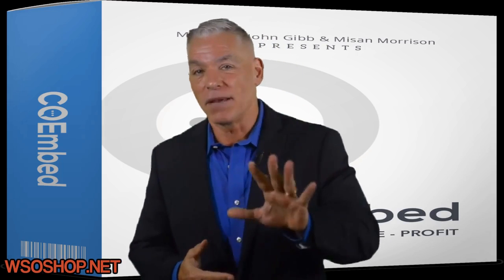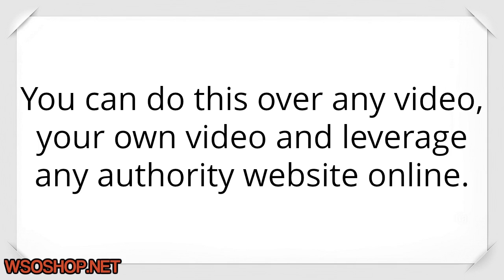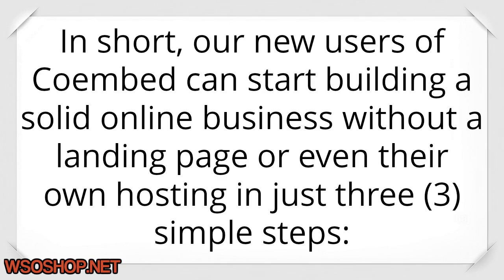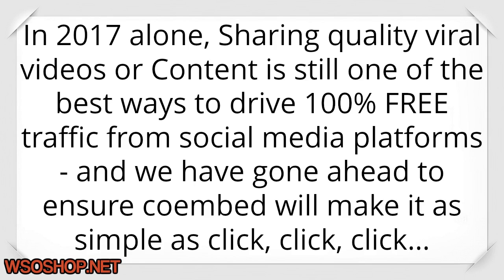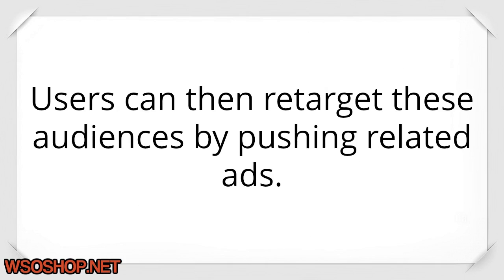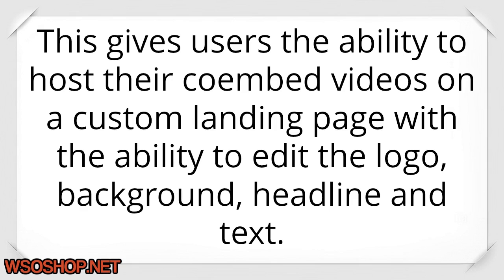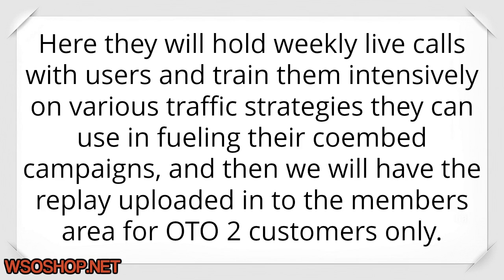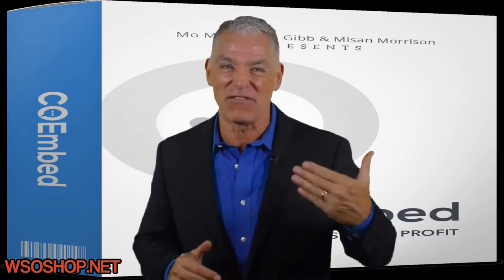Co Embed Review - COembed What it Is and What is Done?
Coembed is a powerful cloud based software that lets you EMBED your Call to actions to any website or video online. This includes pop up images, clickable links, social sharing buttons, opt in forms, annotations, videos, images and much more with just a few clicks.

You can do this over any video, your own video and leverage any authority website online.

On top of that, you can then schedule your embedded links + the content on social media platforms like facebook, twitter, and linkedin. It's very smart in how this all works, see the demo below for more information...

With coembed you can start leveraging other people's viral videos, other people's quality content, as well as top media brands to drive traffic, build a list and even profit in just a few clicks…

We will even have weekly case studies to show our customers how to do exactly what we have already done using Coembed, and so much more...

In short, our new users of Coembed can start building a solid online business without a landing page or even their own hosting in just three (3) simple steps:

STEP 1: Grab any video or website content, or even use your own

STEP 2: Embed your CTA, links, share buttons & opt in forms + design them at will (100 % flexible)

STEP 3: Post or schedule your coembed links and campaigns on social media platforms, your blogs, and more...

In 2017 alone, Sharing quality viral videos or Content is still one of the best ways to drive 100% FREE traffic from social media platforms - and we have gone ahead to ensure coembed will make it as simple as click, click, click…

Upsell 1 (Co Embed Pro):

Users will get more additional features unlocked with this pro version.

Facebook Retargeting - This allows users to add every visitor that visits their coembed campaign links to a facebook custom audience to create hyper targeted audiences on their FB ads manager account (leveraging other people’s content.) Users can then retarget these audiences by pushing related ads.

A/B split testing - This allows users to experiment with multiple variations of CTA to optimize for higher conversion rates on their coembed campaigns.

Custom CSS - Users can add a custom css code to their link CTA campaigns when embedding on other people’s web content. This is a special option for advanced users who need the ability to display their own stylish CTA.

Custom Video Landing Page - This gives users the ability to host their coembed videos on a custom landing page with the ability to edit the logo, background, headline and text. Users can then advertise their embedded videos on a custom landing page!

Case Studies - We will be revealing all the profitable campaigns we ran using coembed as case studies to pro users only.

Upsell 2 (Co Embed Traffic Mastery Training):

This completes the puzzle for customers who get access to OTO 2. We all know every user needs traffic to fuel their coembed campaigns.

Here we will hold weekly live calls with users and train them intensively on various traffic strategies they can use in fueling their coembed campaigns, and then we will have the replay uploaded in to the members area for OTO 2 customers only.

Upsell 3 (Co Embed Agency License)

Agency License  - Here your customers will be able to create account access for their virtual assistants or whoever else they want to give access to. They will be able to get 50 unique licenses on the software.